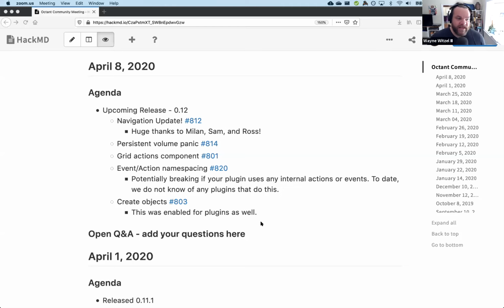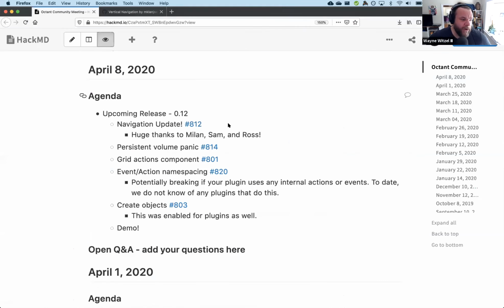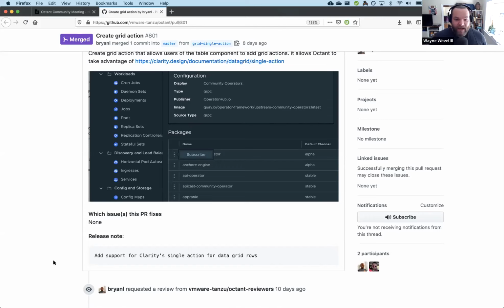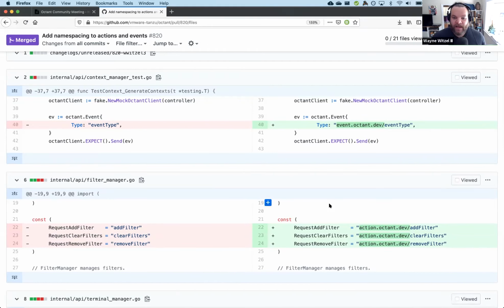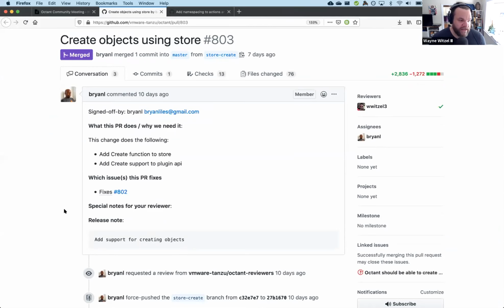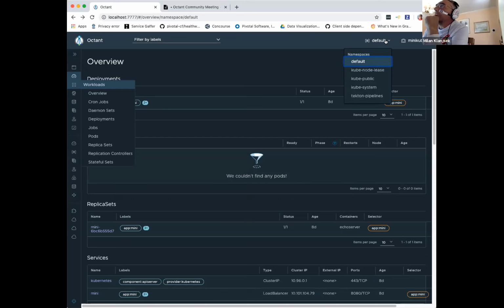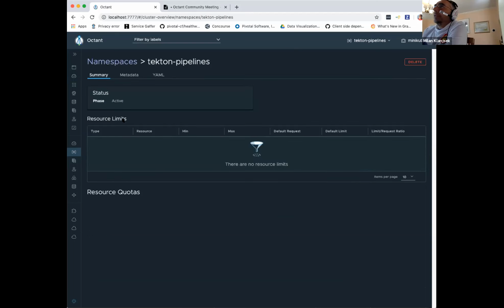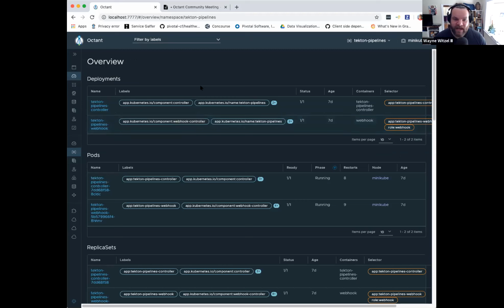Octant Community Meeting - April 8, 2020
Agenda

Upcoming Release - 0.12
Navigation Update! #812
Huge thanks to Milan, Sam, and Ross!
Persistent volume panic #814
Grid actions component #801
Event/Action namespacing #820
Potentially breaking if your plugin uses any internal actions or events. To date, we do not know of any plugins that do this.
Create objects #803
This was enabled for plugins as well.
Demo!